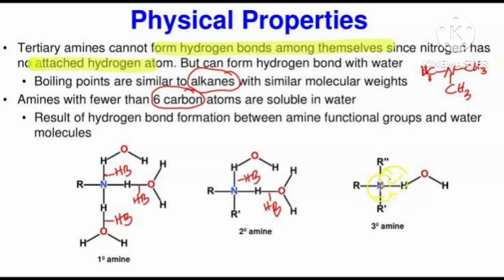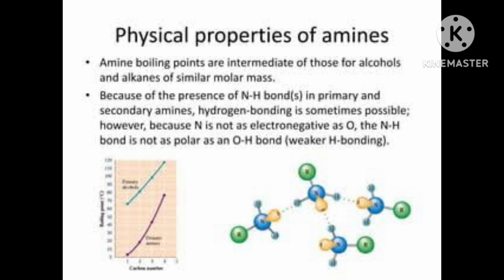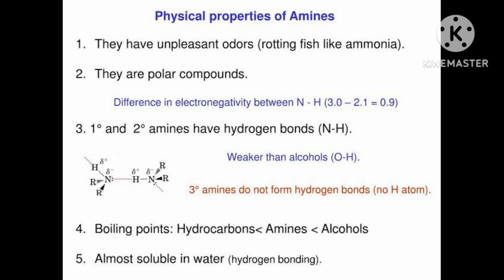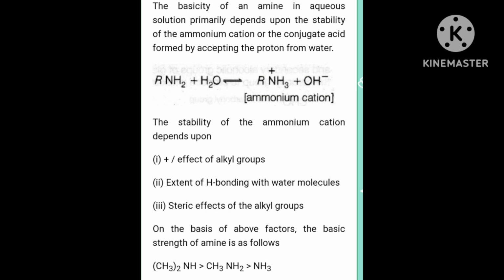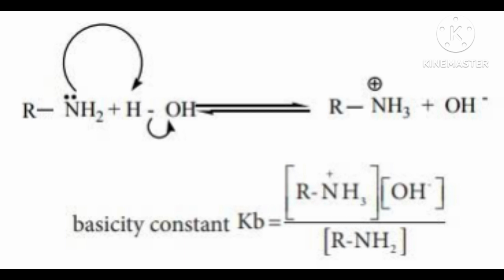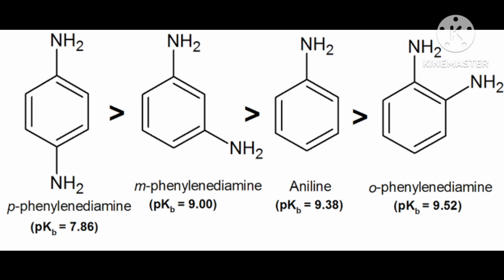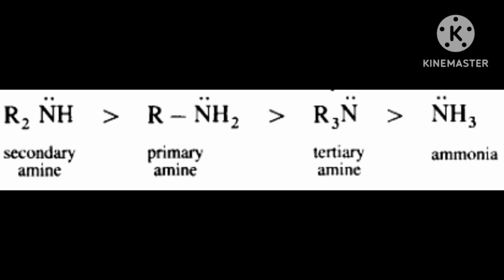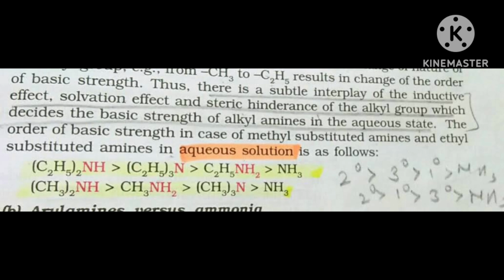CHEM LECT - 341 PART-4 "AMINES " (PROPERTIES)FOR 12TH P-2, IITJEE, NEET, UPSC, CSIR-NET BY DR.AKS